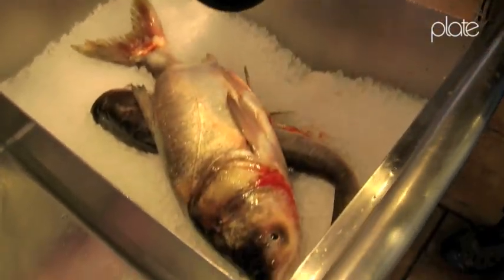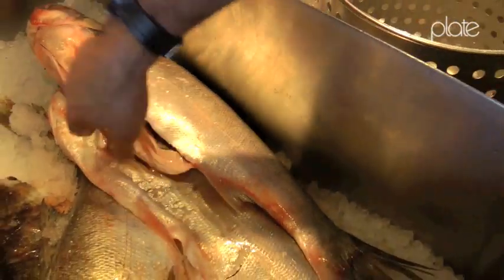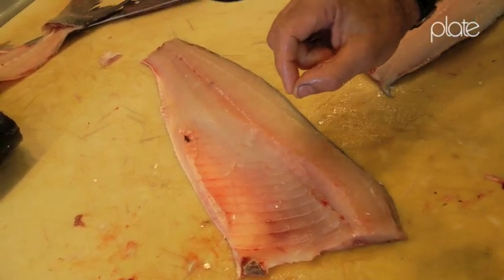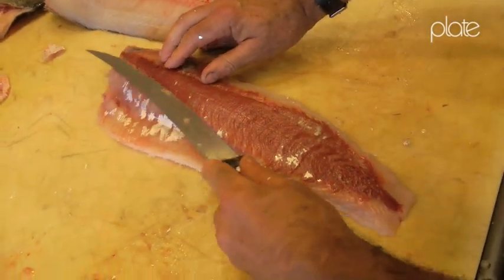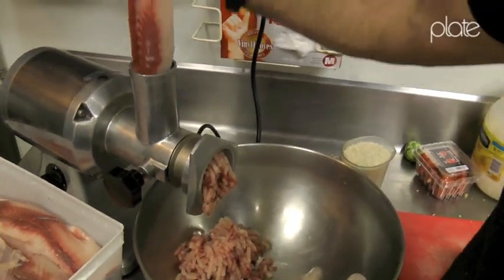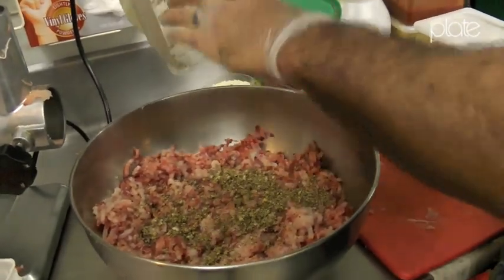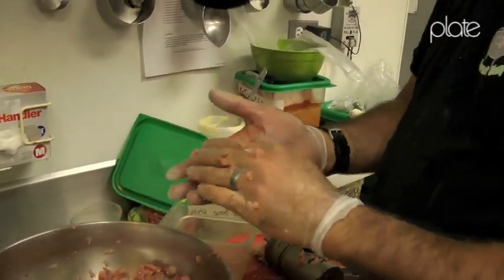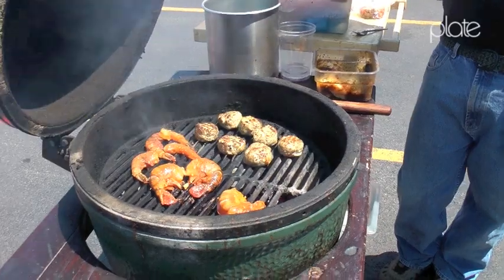Dirk Fucik demos Asian carp burgers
When it comes to invasive fish species, Asian carp may be the most voracious—at least in the Midwest, where the Illinois River is home to 2,800 of them. It's also been recently reported that Asian carp could reach all five great lakes in the next 20 years. Chicago fishmonger Dirk Fucik's answer? Eat 'em. The major challenge is in the dense, multiple layers of bones in the hearty but mild-tasting fish (known to cause boating accidents), which make simple filleting and broiling difficult. But Fucik prefers to grind the fish for croquettes, patties and carp burgers. For the July/August Fish issue of Plate, our cameras caught up with Fucik as he demonstrated how to fillet the bone-laden fish and take it from grinder to grill.

Check out recipes and more from our Fish issue at plateonline.com.